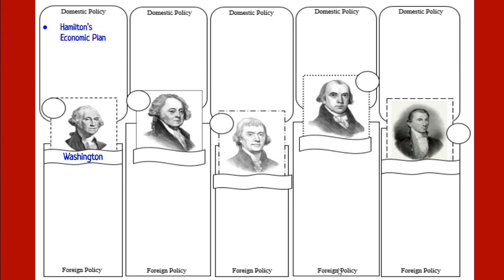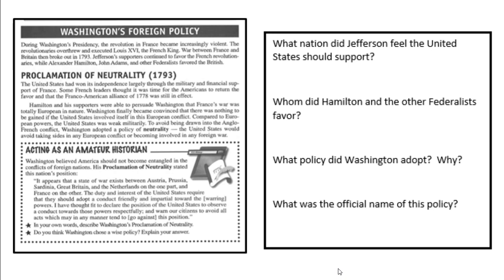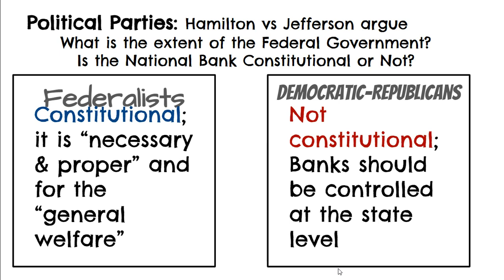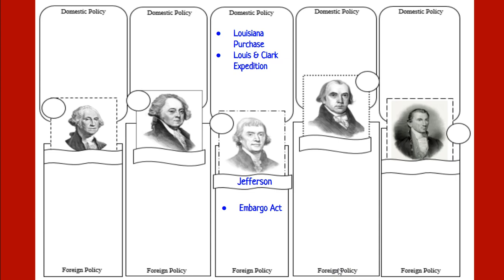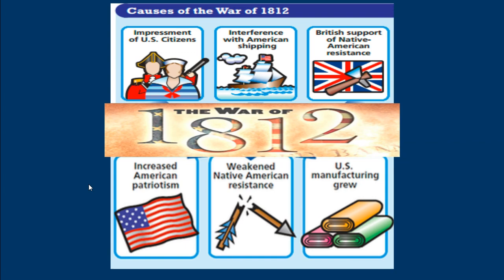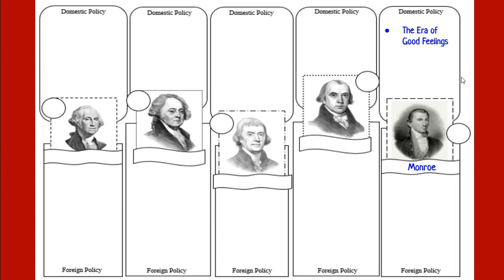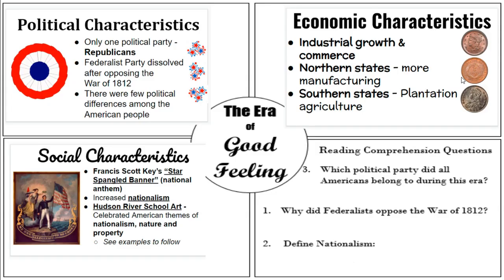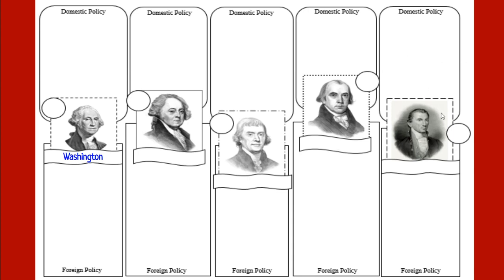The Early Republic Intervention Lesson